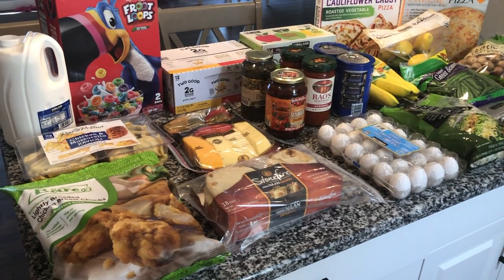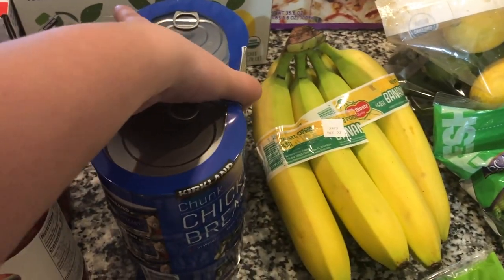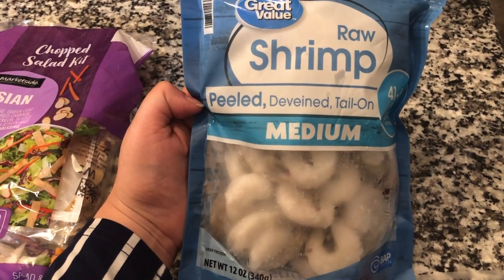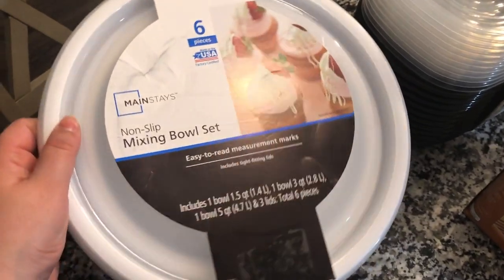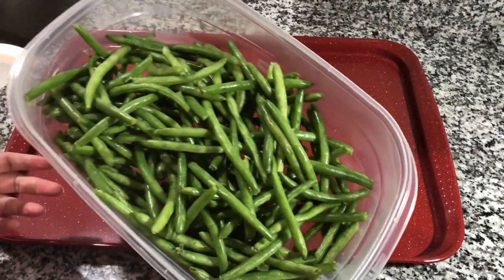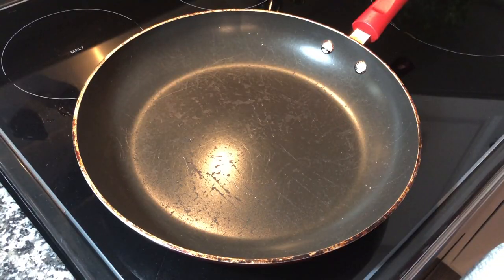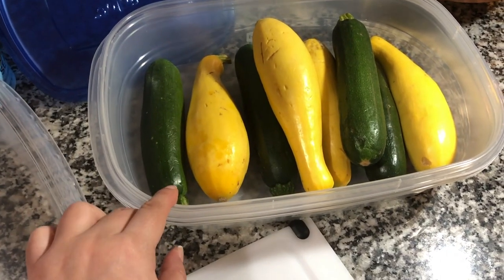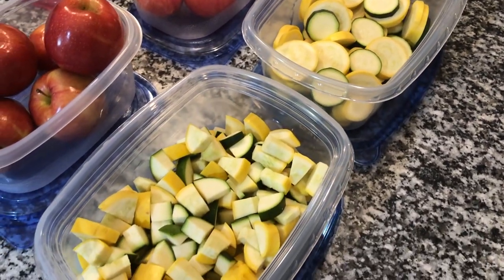*NEW* COSTCO Grocery Haul + HEALTHY MEAL PREP! // FIRST TIME SHOPPING AT COSTCO! // JANUARY 2022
Hey guys! I went grocery shopping this week for the FIRST TIME AT COSTCO! I found lots of yummy foods and ill definitely be going back again! For my Sams Club friends don't worry lol ill still be shopping there too! I did need to get a few things from WALMART too! Also be sure to hang out until the end because ill be sharing a HEALTHY WEEKLY MEAL PREP! I prepared a easy and quick breakfast as well as some lunches and I prepped ingredients for quick dinners and snacks for our family of 5!

XOXO Danie